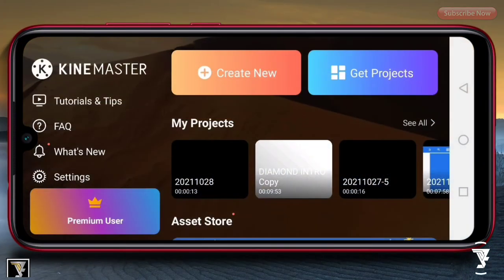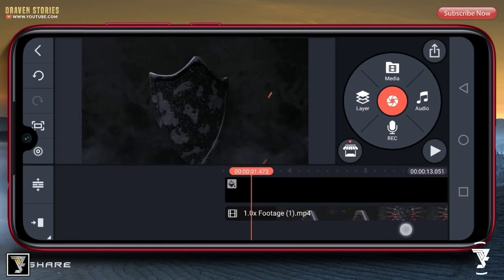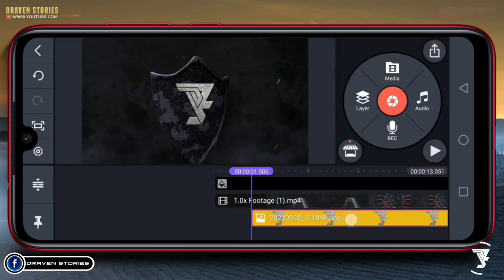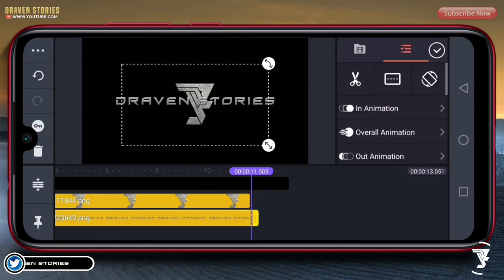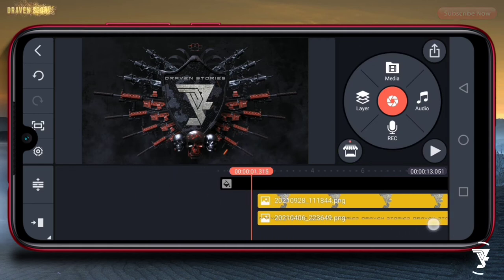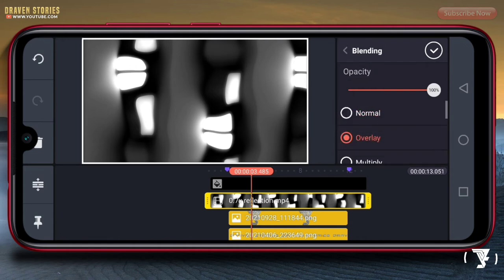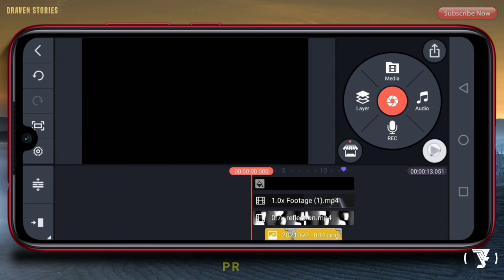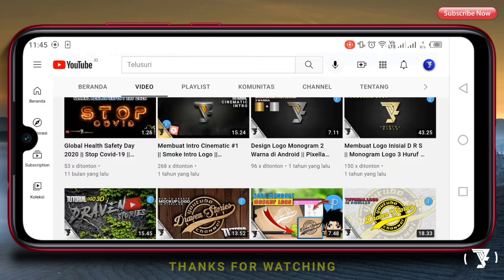Epic Intro In Kinemaster || Logo Reveal || Expendables Intro Template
Hello Brothers,

Back again at Draven Stories this time I will give a kinemaster tutorial. How to do it, let's see in the following video.

Chapters :
00:00 Intro
00:12 Preview
01:41 Take A Template Intro
02:10 Take A Logo
03:24 Create Text
04:34 Take A Reflection Effect
06:25 The Final Result
07:04 Outro

MATRIAL PROJECT

how to make a youtube intro,
how to make gaming intro,
how to make intro,
epic intro in kinemaster,
opening logo kinemaster,
opening logo,
intro template no text,
intro template,
intro logo,
intro maker kinemaster,
intro maker,
logo intro kinemaster,
logo animation,
logo intro template,
logo intro,
logo reveal template,
logo reveal,
gaming intro kinemaster,
gaming intro,
gaming logo,
esport logo intro,
esport logo,
esports,
cinematic intro logo reveal,
cinematic intro,
aesthetic intro template,
aesthetic intro logo,
aesthetic intro,
particle logo reveal,
kinemaster tutorial,
kinemaster,
pixellab tutorial,
pixellab,
intro tutorial,
tutorial,